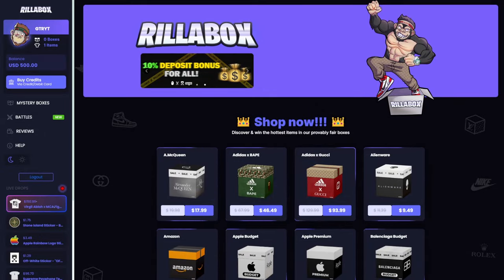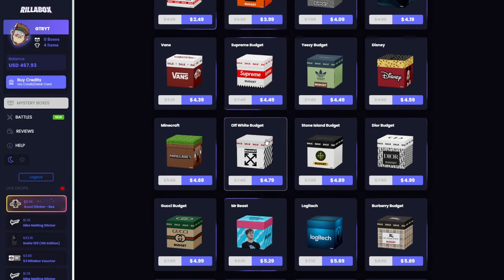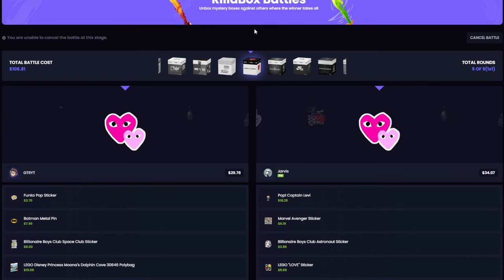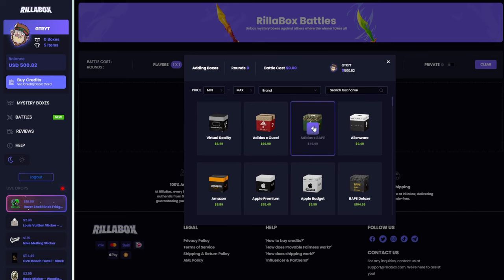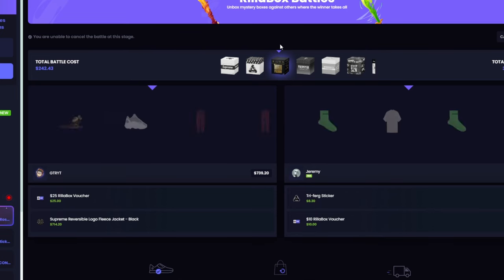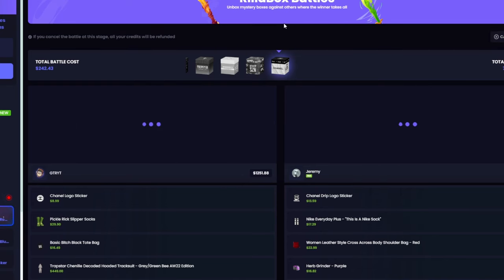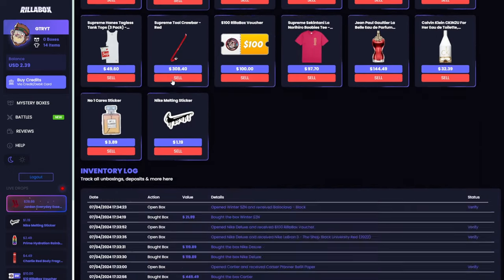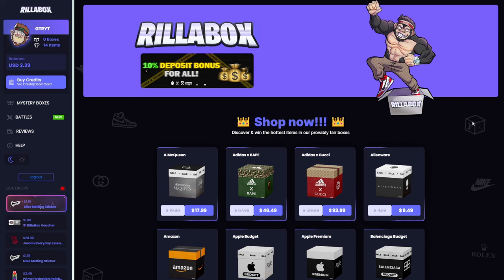I PULLED A 700$ SUPREME JACKET! ( RILLABOX )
50% deposit bonus with code: GTRYT

Do not gamble if your not over 18!